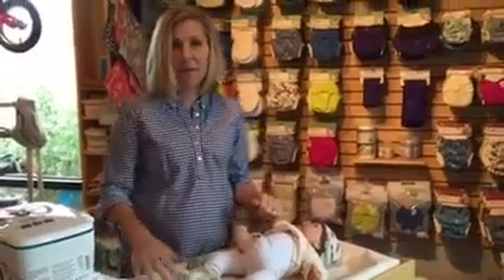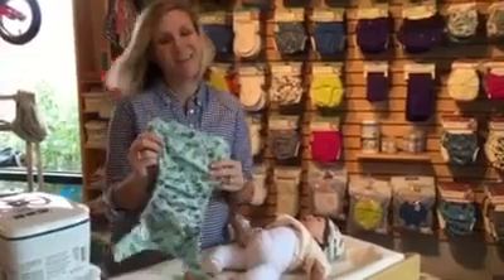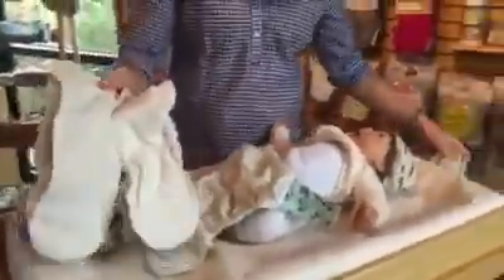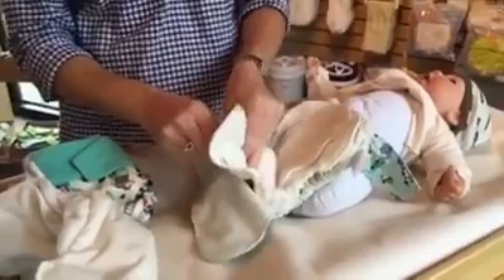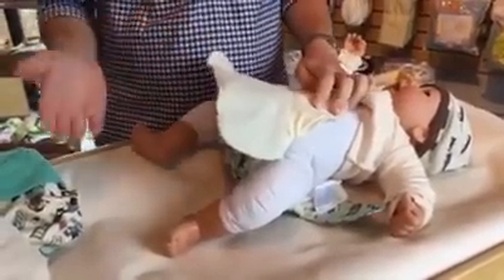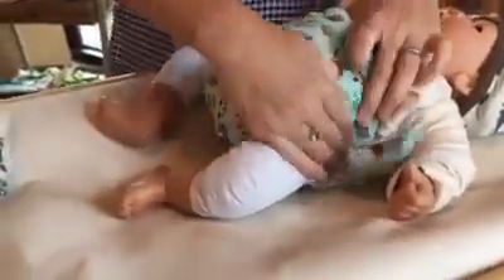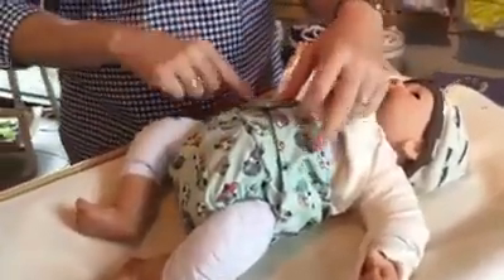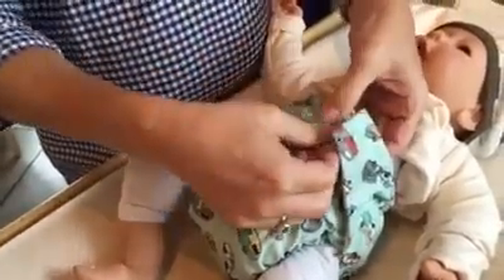Getting A Good Fit On Snap Shells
How to get a good fit with the snap closure on a GroVia's cloth diaper Hybrid shells. These quick tips are presented by Kim Ormsby, CEO and founder of GroVia modern cloth diapers.